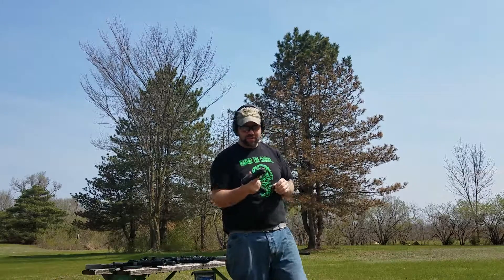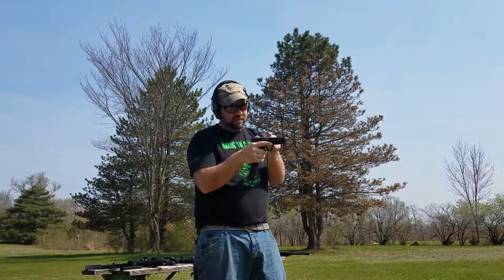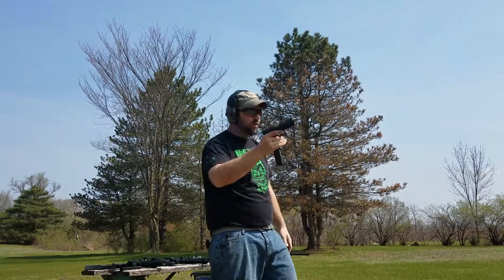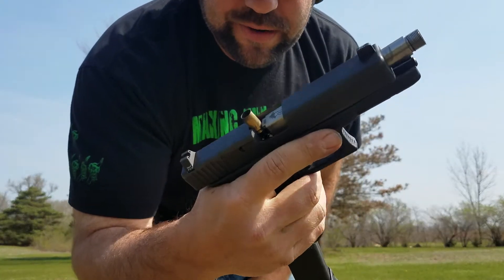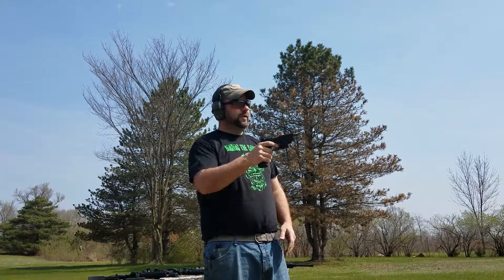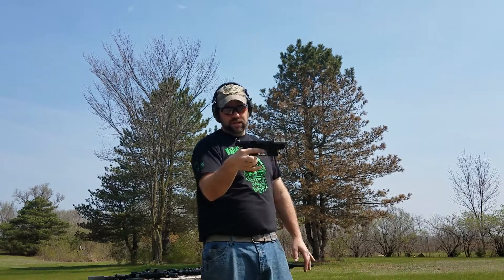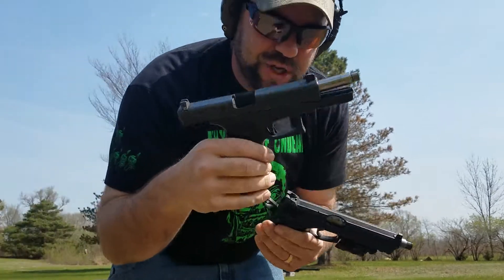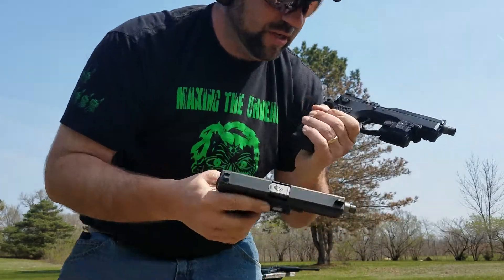Shooter induced malfunctions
Bad grips can cause jams. Unless you use a cz-SP 01. They never jam.